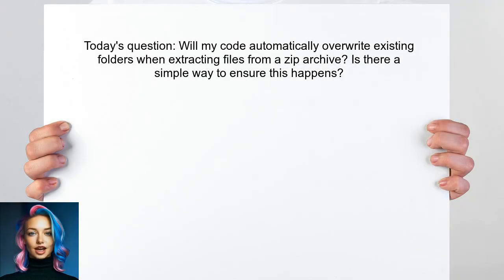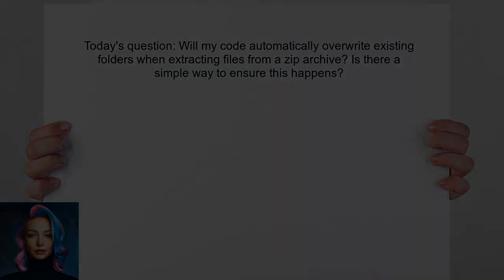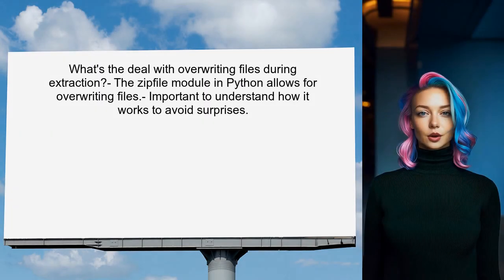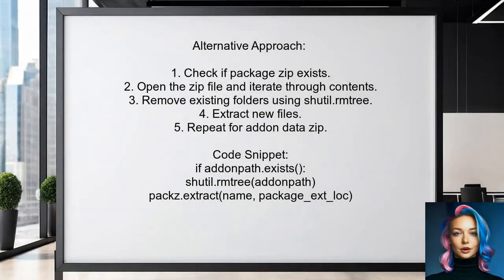How to Extract ZIP Files in Python: Overwrite Existing Files by Default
In this video, we’ll explore the process of extracting ZIP files using Python, focusing on how to set up your code to overwrite existing files by default. Whether you're managing data archives or automating file handling tasks, understanding this functionality can streamline your workflow. Join us as we walk through the necessary steps and best practices to efficiently handle ZIP file extraction in your Python projects.

Today's Topic: How to Extract ZIP Files in Python: Overwrite Existing Files by Default

Related to